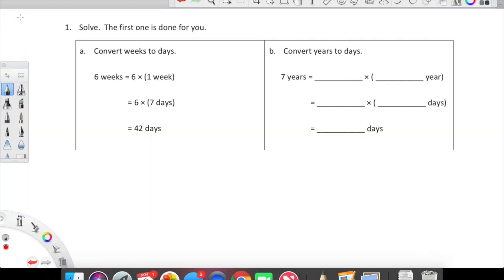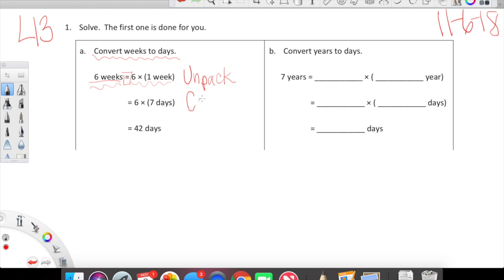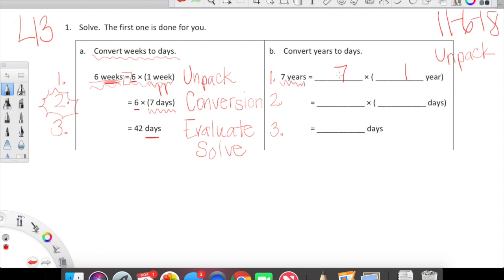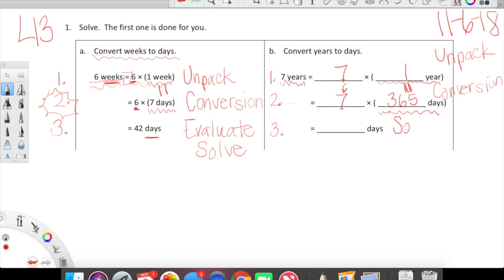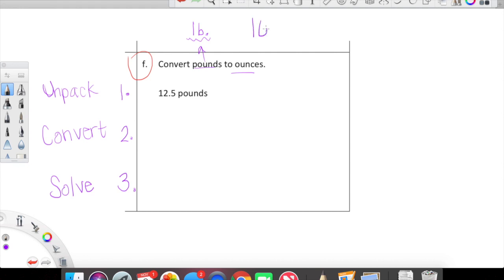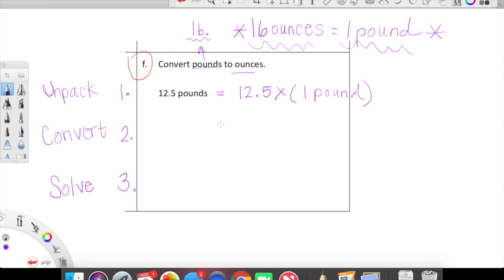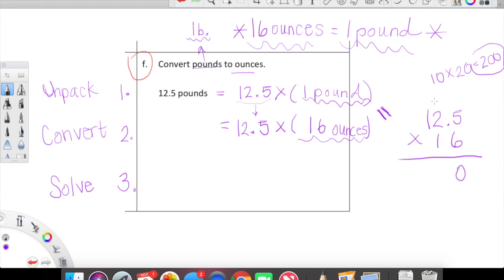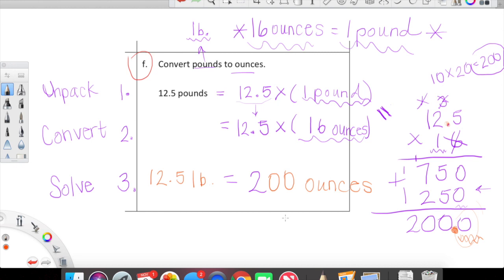Eureka Math Grade 5 Module 2 Lesson 13